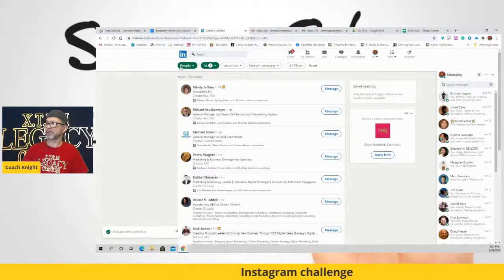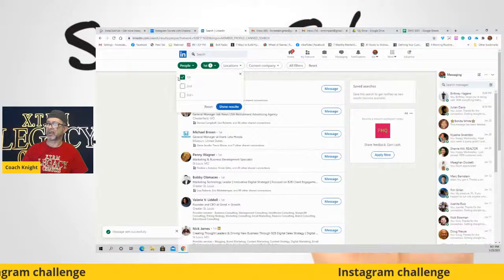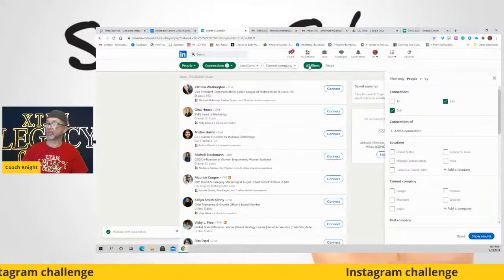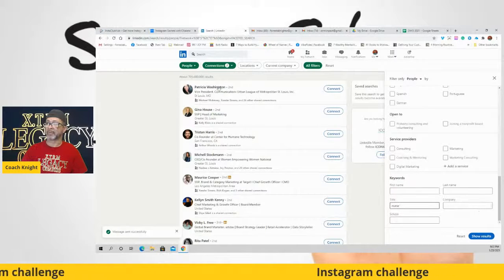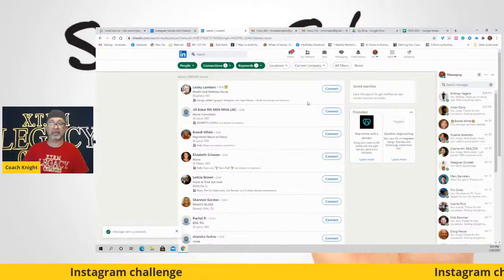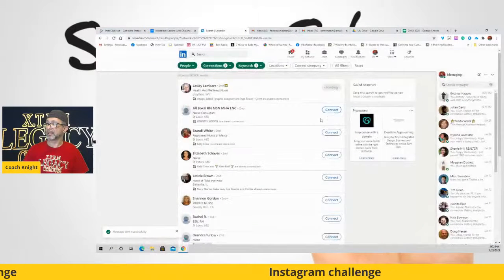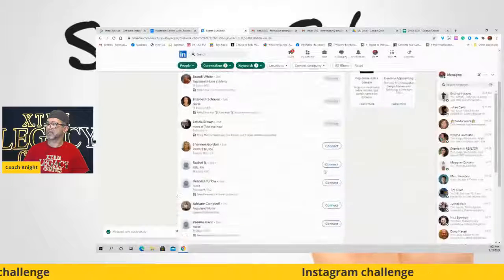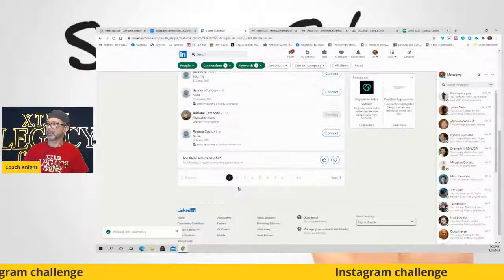Prospecting on LinkedIn